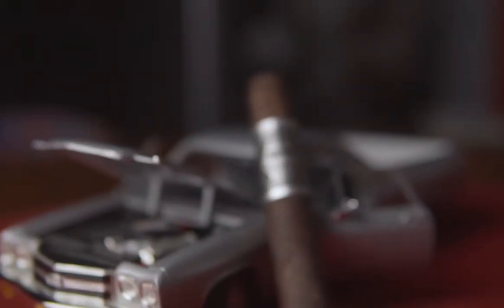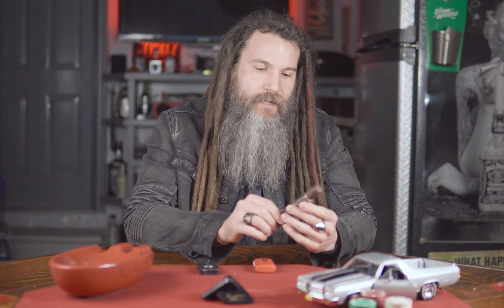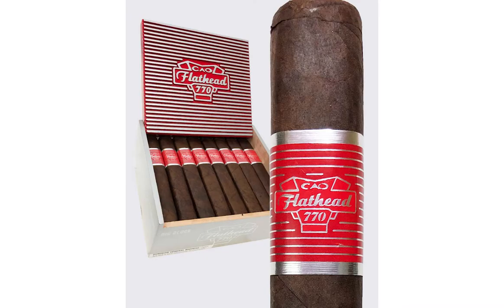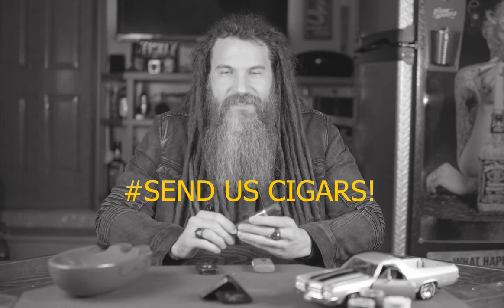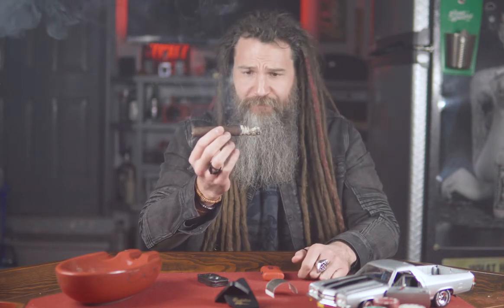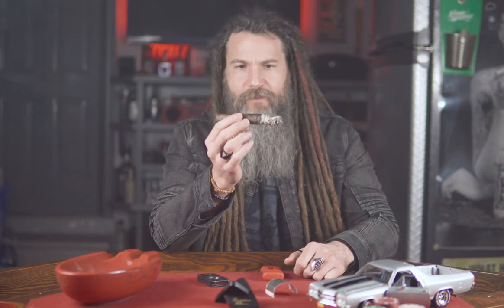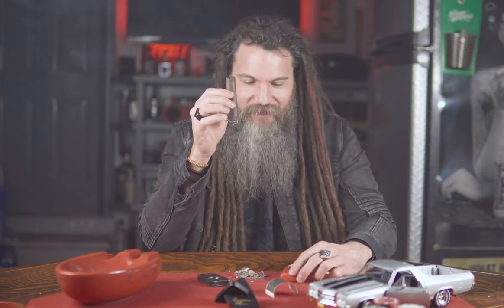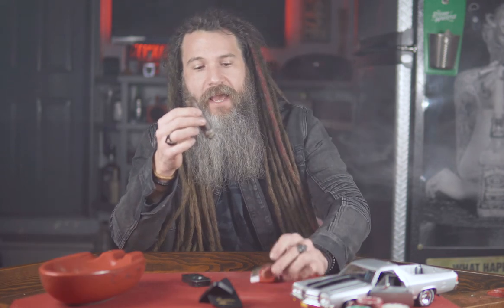Cigar Lounge Episode 3 | Flathead 554 | Hot Rod Cigars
Hello everyone!

Here's our third episode of the cigar lounge featuring the
Flathead 554 from CAO

Follow Creative Concept on Facebook to check our videos.

Special thanks to Brian "8" Armstrong.

If you guys want us to review a cigar and maybe consider sending us one!